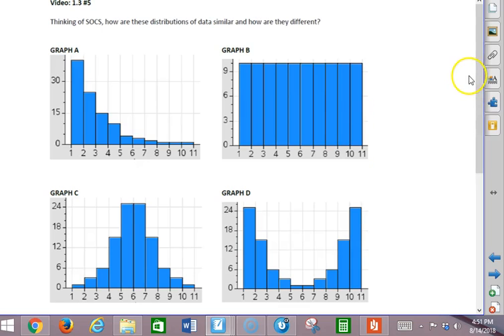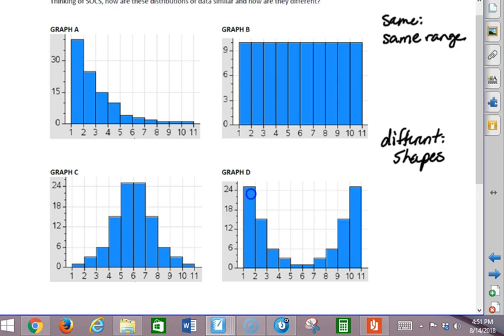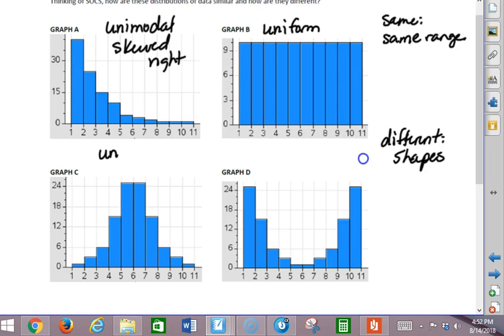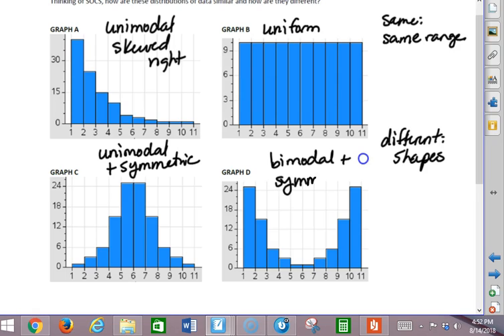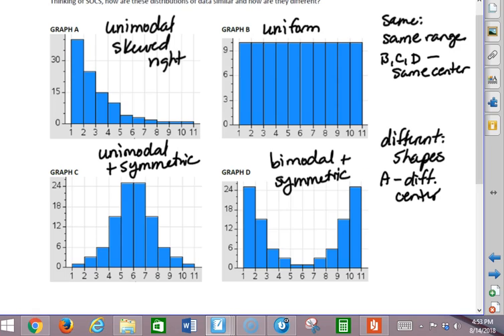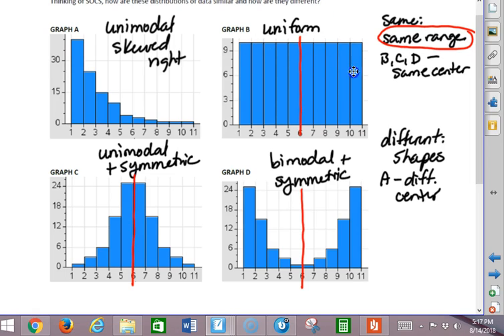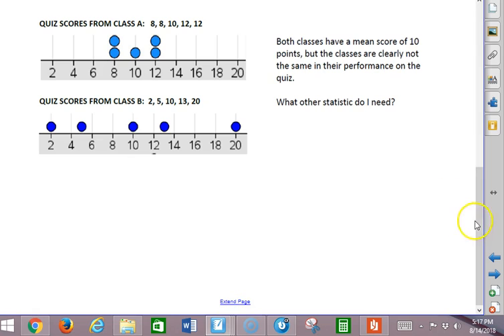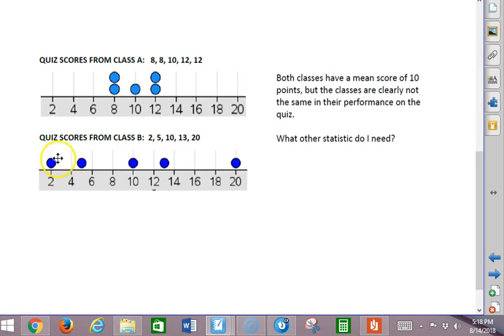1.3 #5 We need another way to measure spread